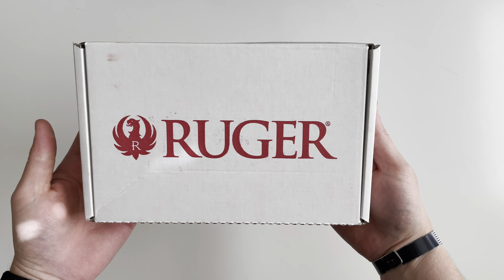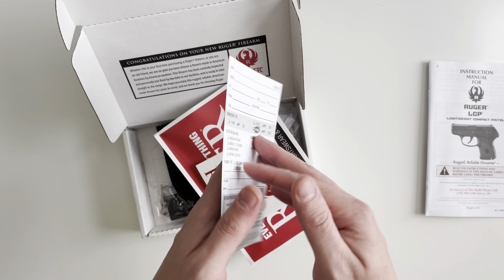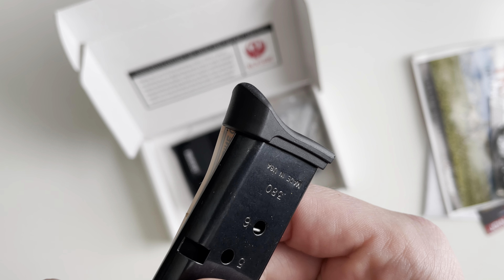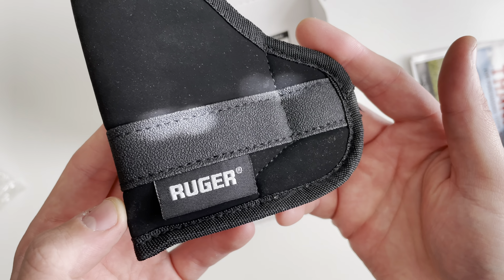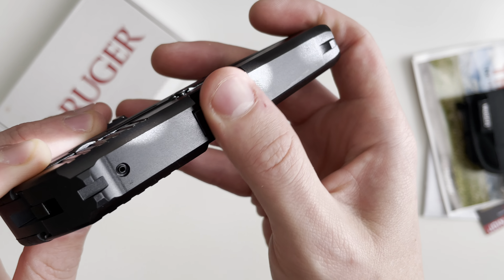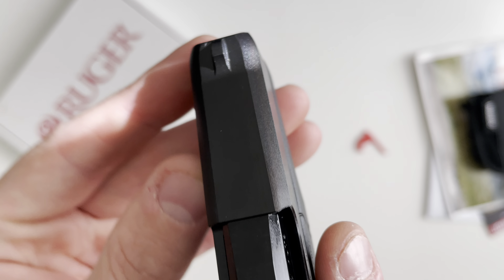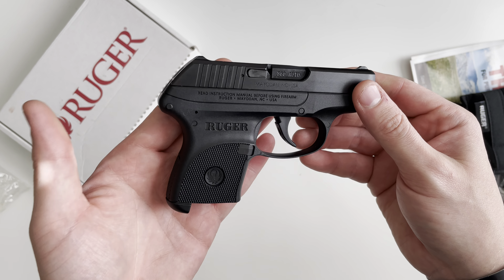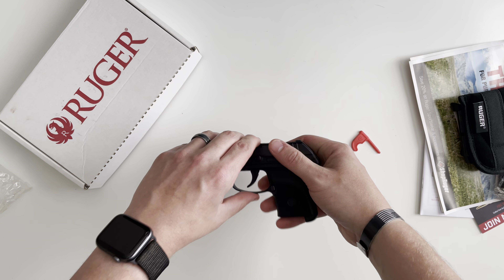Unboxing - Ruger LCP